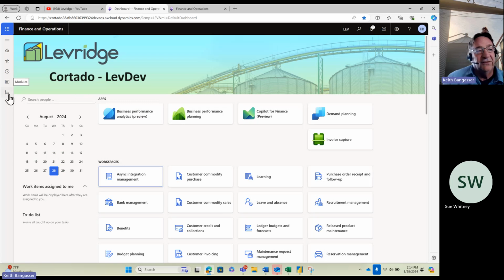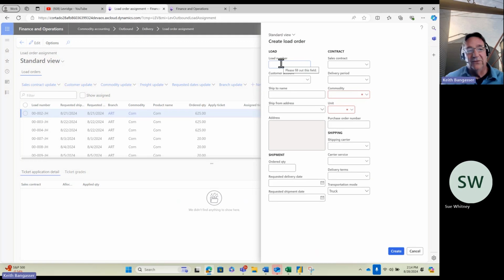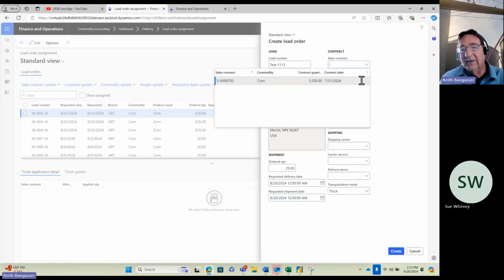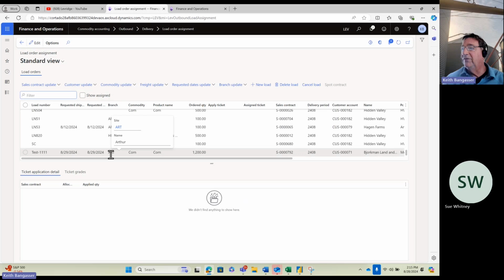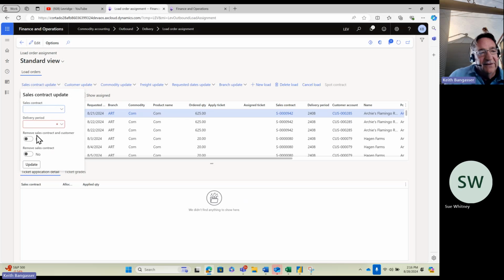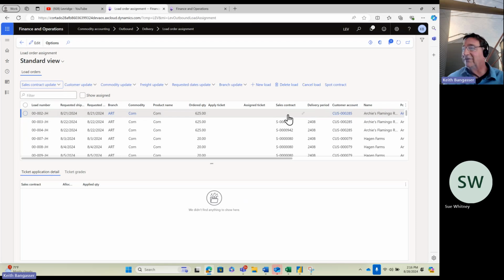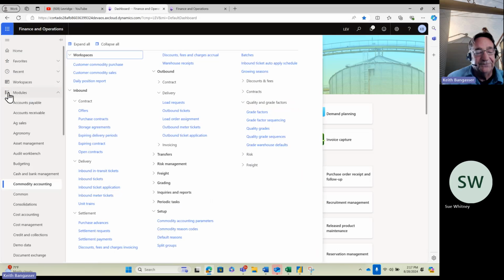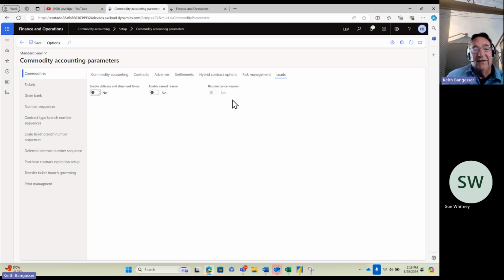Commodity Accounting: Sales Load Order Enhancements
Levridge Commodity Accounting release 2.0 now includes 3 enhancements to the sales load orders:

 *  Ability to create a load order without using a load request.
 *  Ability to cancel a load order and provide a reason for the cancellation.
 *  Ability to remove a sales contract from a load order without removing the customer on the load.